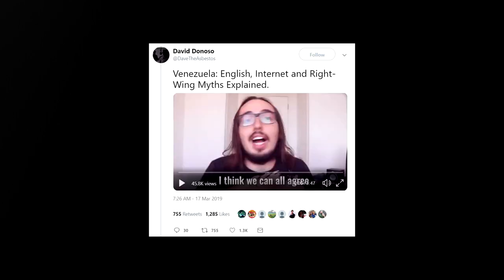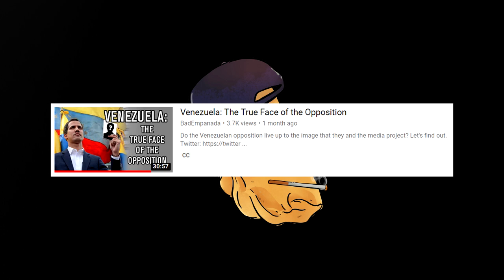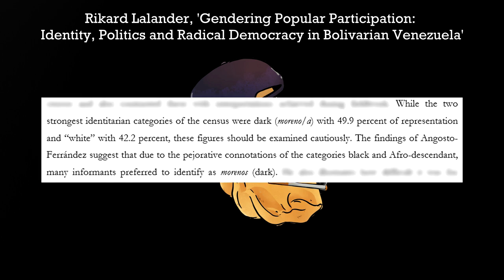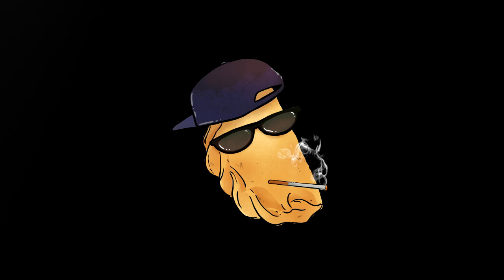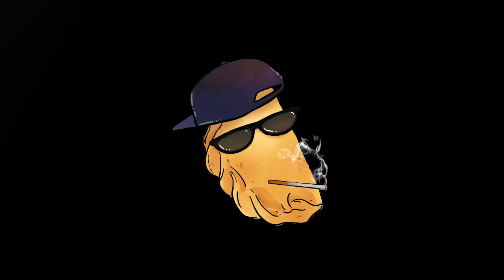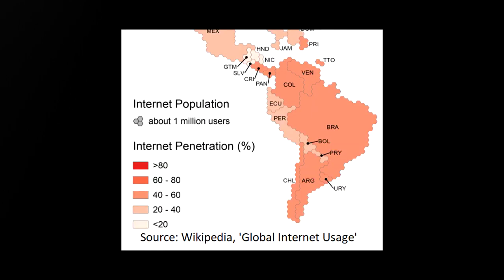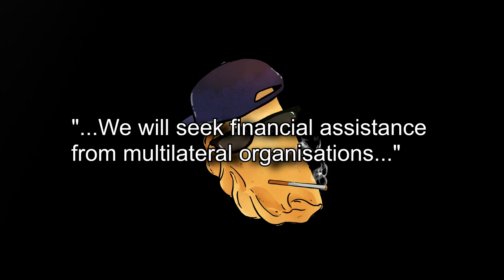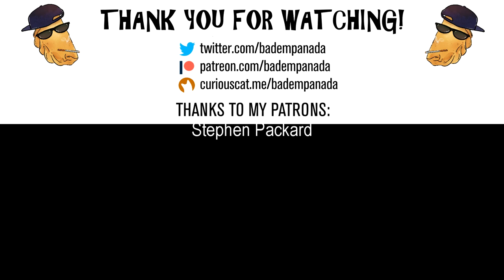Venezuela: Race, Class, English, and the Opposition | BadEmpanada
English language ability in Venezuela & its links to class, race, and support for the right-wing.

Sources (in order of first appearance):

Maria Martha, reflexiones para enfrentar el racismo en venezuela